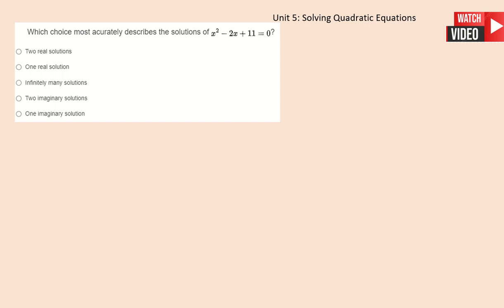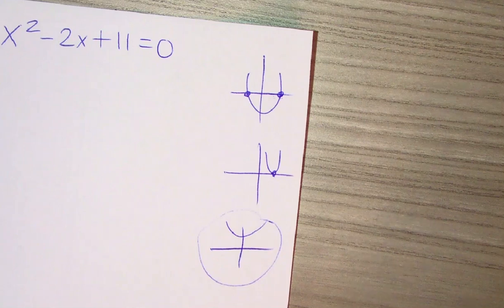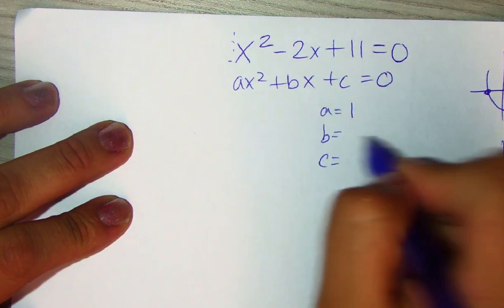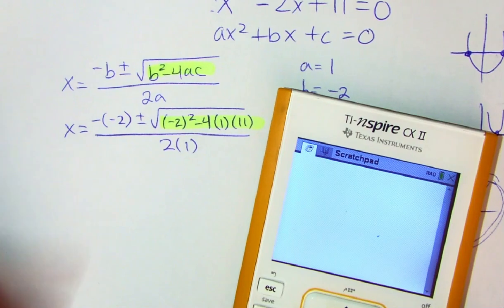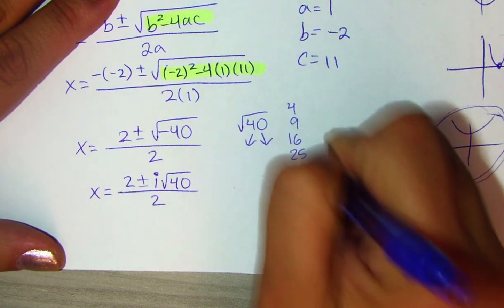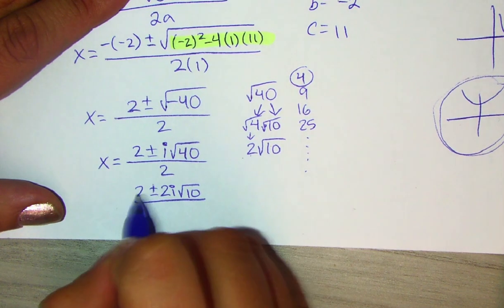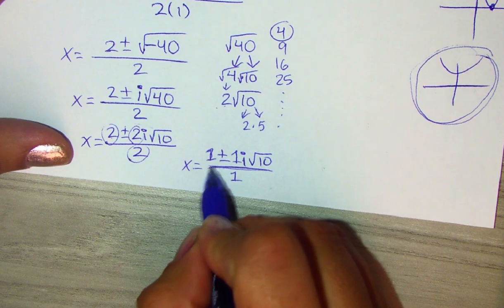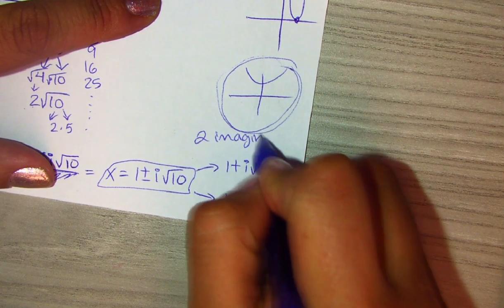Identifying types of solutions in quadratic equations using Quadratic Formula